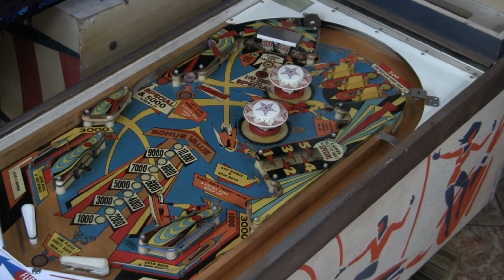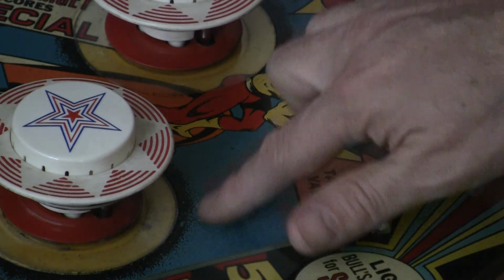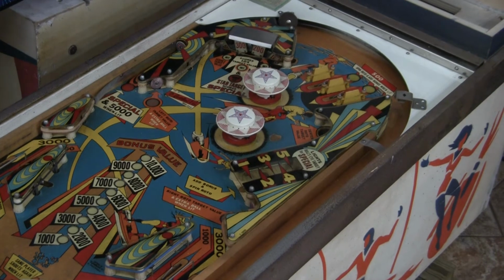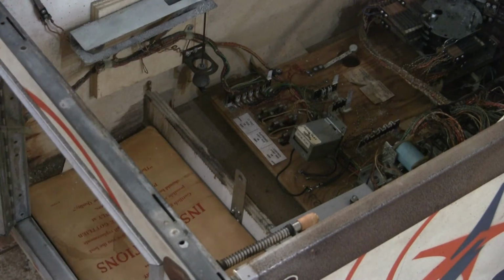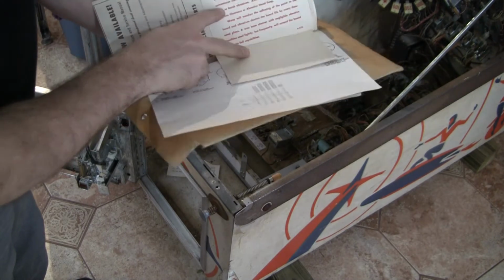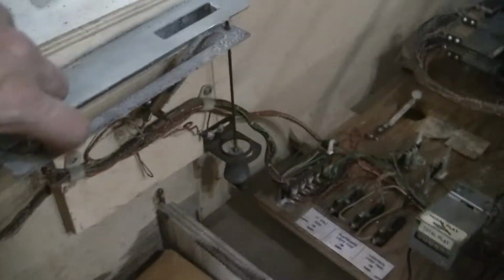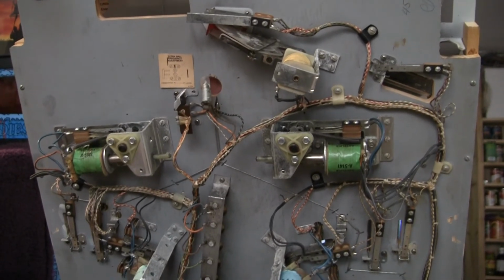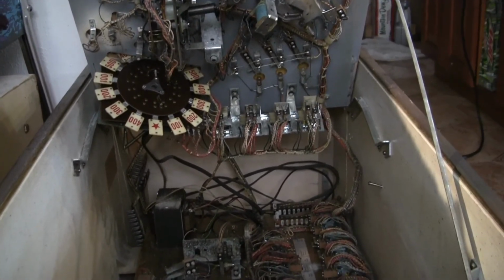Gottlieb Jet Spin First Look (part 2) - PinballHelp.com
A "first look" at a vintage Gottlieb pinball machine, "Jet Spin" - look inside the cabinet.